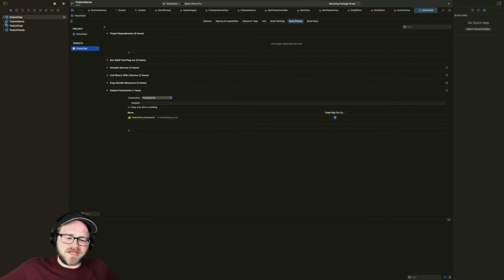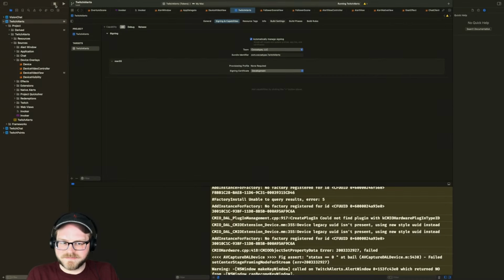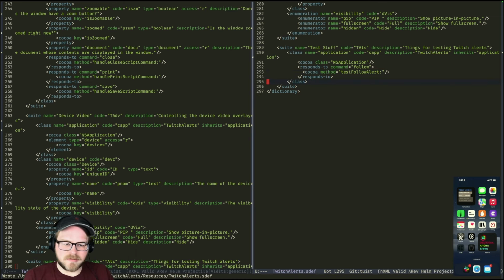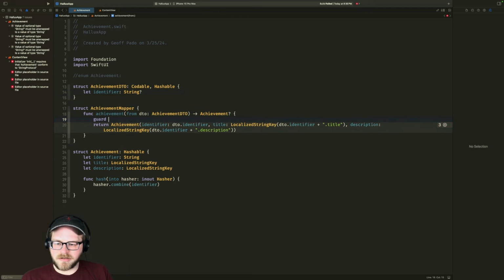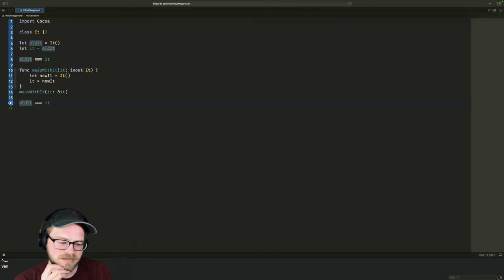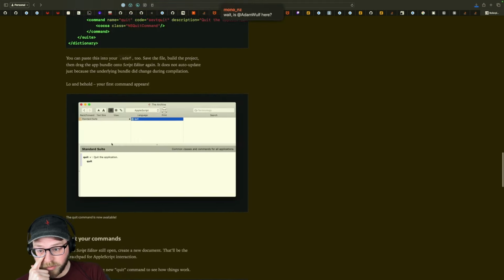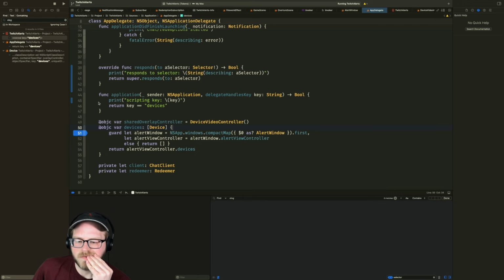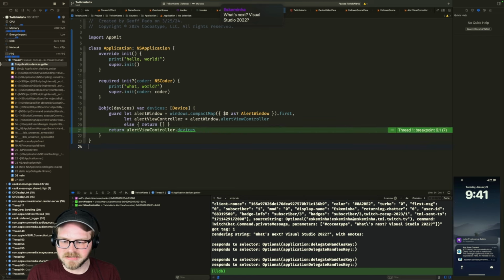macOS App Development — Various Nonsense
Originally streamed on Twitch March 25, 2024.